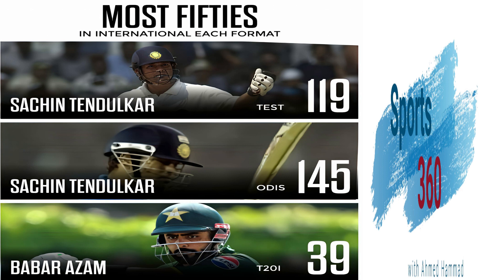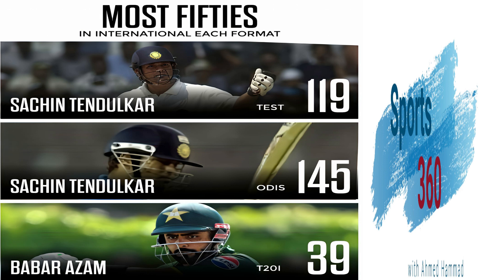Sachin Tendulkar & Babar Azam Are The Leading Half Century Scorers In Test, ODI & T-20 Cricket